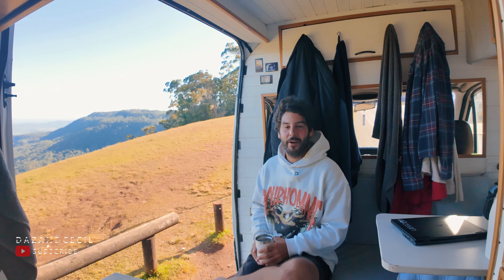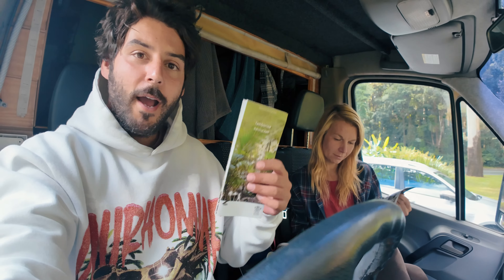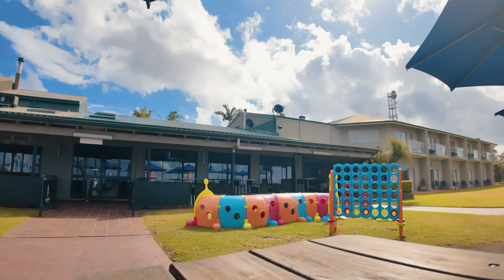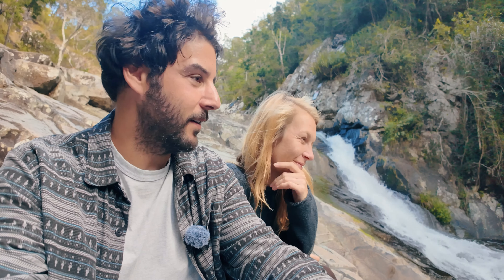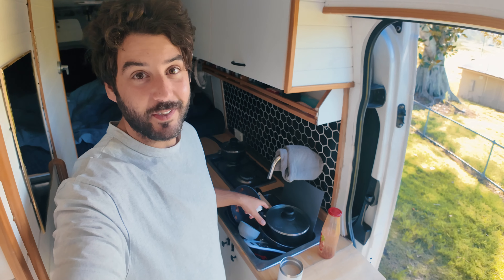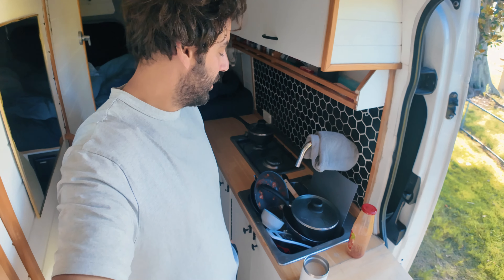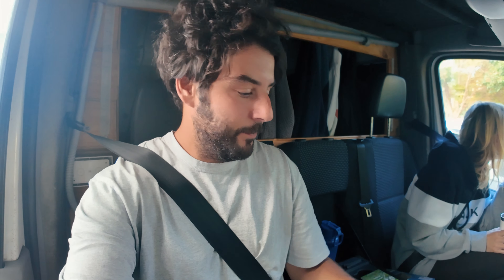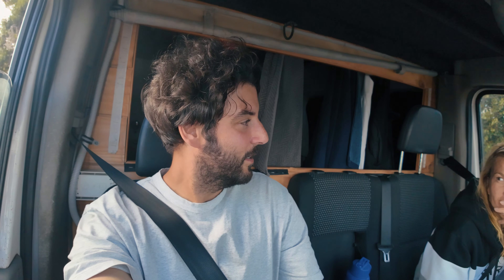Chasing Waterfalls in Mt. Tambourine, Queensland | Van Life Adventures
Join us on an incredible van life journey as we explore the breathtaking waterfalls of Mt. Tambourine in Queensland, Australia! In this video, we take you along for a scenic adventure through lush rainforests, hidden trails, and stunning cascades that Mt. Tambourine has to offer.
Also, Sorry for the Shorter Video, that kind of cuts off towards the end, we didn't really get the chance to finish the Episode, so hopefully next week we'll have a full length great one for you!

- A detailed tour of Curtis Falls, Cedar Creek Falls
- Tips for van life enthusiasts exploring Mt. Tambourine
- Amazing hiking trails and scenic lookout points
- The best spots for photography and nature watching

🌟 **Why Mt. Tambourine?**
Nestled in the heart of Queensland, Mt. Tambourine is a paradise for nature lovers and van lifers. With its rich biodiversity, serene atmosphere, and accessible trails, it’s the perfect destination for a weekend getaway or an extended adventure.

CHAPTERS:
00:00 - 00:15 - Intro
00:15 - 01:42 - Rotary Lookout
02:54 - 04:20 - Eagle Hotel
04:27 - 05:19 - Cedar Creek Falls
07:39 - 09:45 - Curtis Falls
10:38 - 11:50 - Engine Trouble